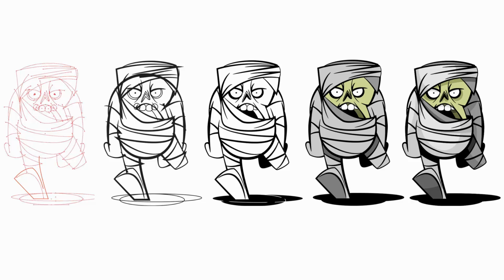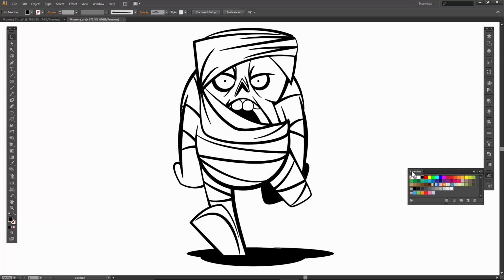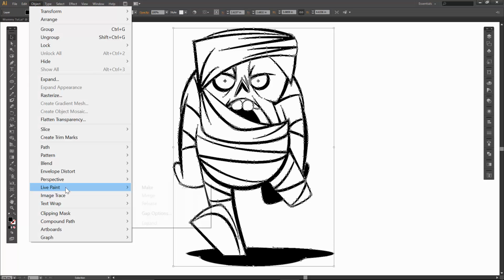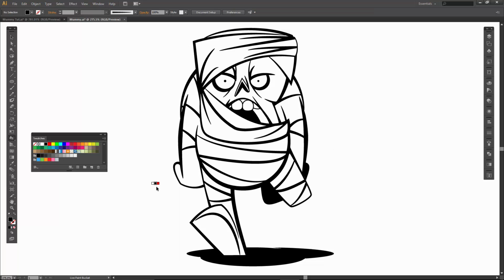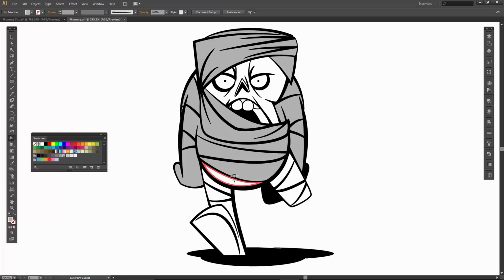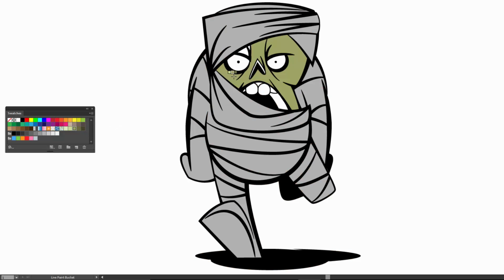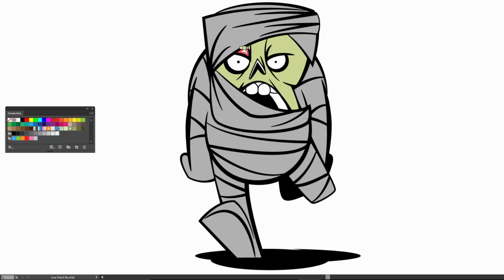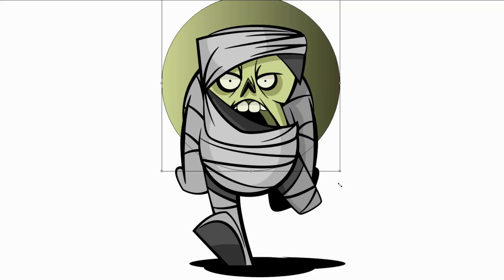How to Color in Adobe Illustrator using Live Paint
In this tutorial, we will be going through how to color in Adobe Illustrator using Live Paint Bucket. I highly recommend using the Live Paint Bucket Tool, it will feel just like the Point and Click version in Adobe Illustrator. Remember to Select All, Object - Live Paint - Make. Coloring will take place after we have applied and edited our Brushes Layer. MUMMY TUTORIAL

BEGINNER GUIDES: I have organized Beginner Guides by Primary Building Tools and Beginner Workflows.

DOWNLOAD BRUSHES: Brushes will come to you as Zipped Folders. Once you have downloaded and extracted the folders, Brush Libraries are ready to be used in Adobe Illustrator. Download Cartoon, Comic Strip, and Vintage Mascot Brush Libraries.

ILLUSTRATOR TUTORIALS: Tutorials have been organized by core areas of your Workflow: Building, Editing, and Coloring.

DIGITAL DOWNLOADS: Many of you are jumping over from YouTube looking to download our Adobe Illustrator Resource Folders. Download and Extract Brushes, Halftones, and Textures before using in Adobe Illustrator.

RESOURCE GUIDES: As I create my artwork, pay attention to the resources being used throughout the Workflows, Tutorials, and YouTube Playlists.